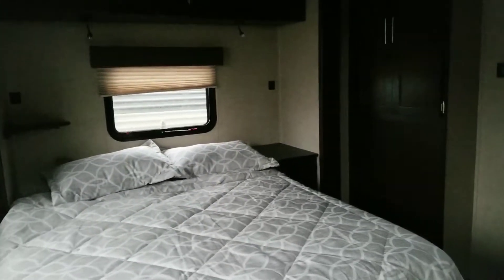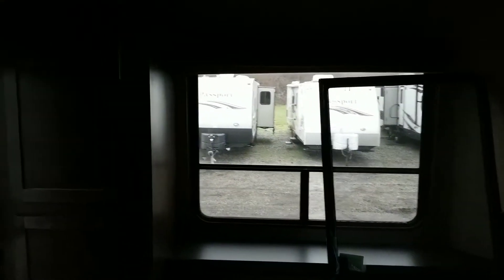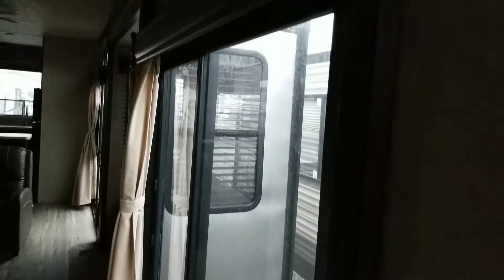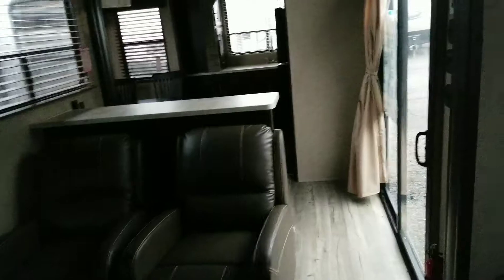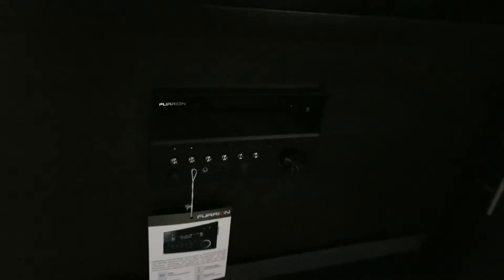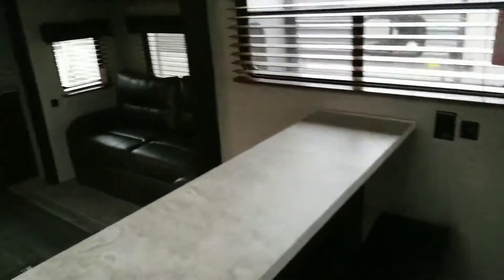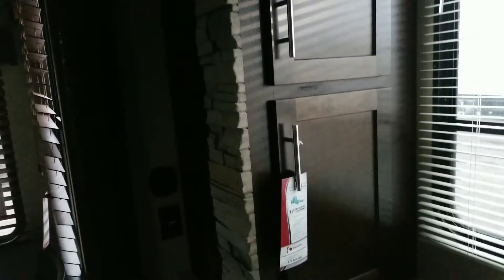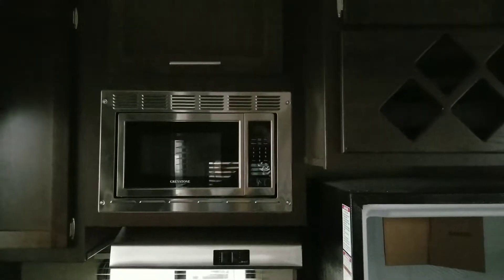2017 Cherokee 39CL interior look